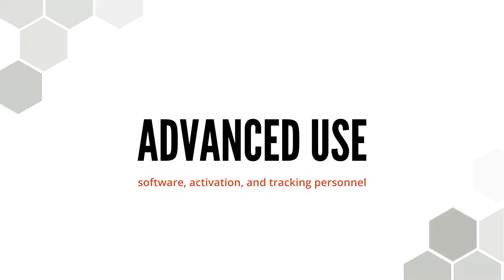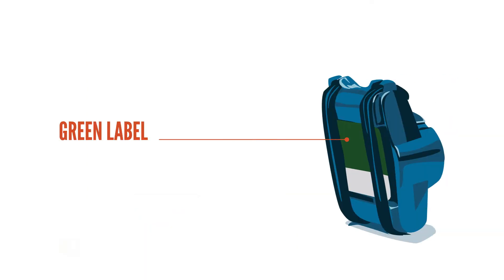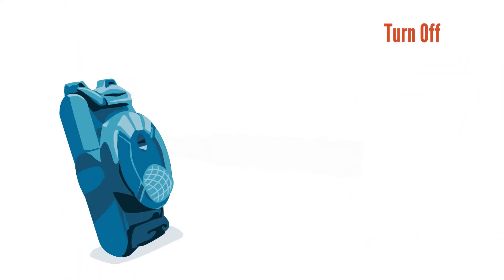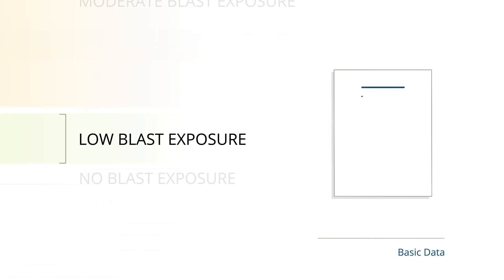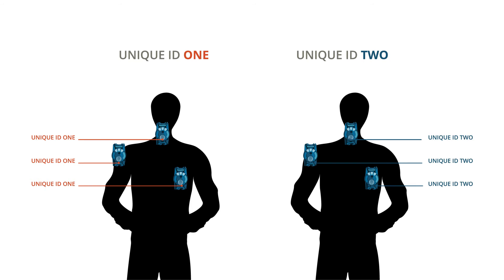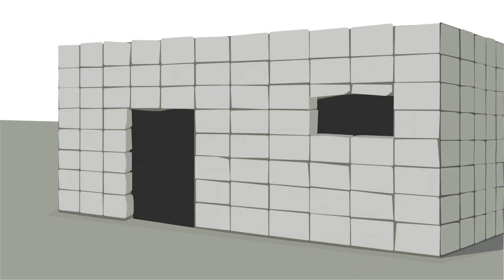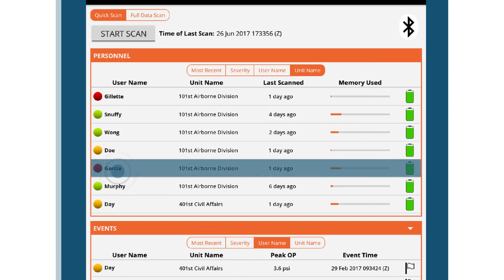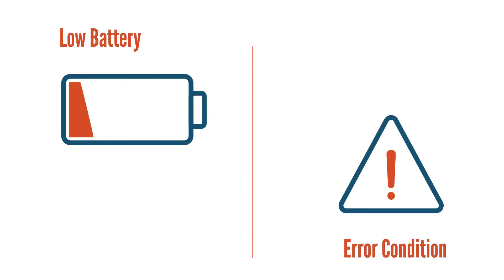Wireless Blast Gauge System: Advanced Use Tutorial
Walkthrough for advanced setup, use, and data download of the Wireless Blast Gauge(R) System.